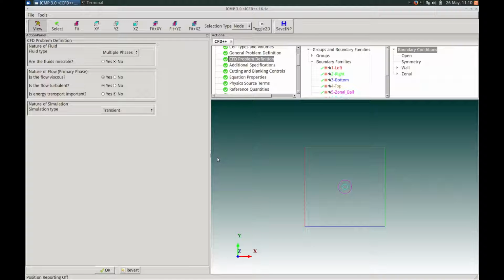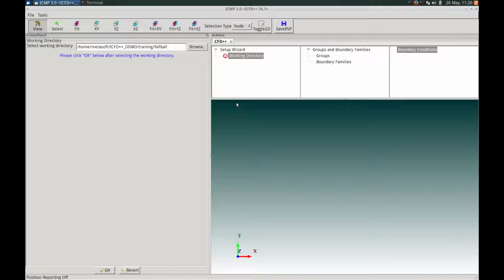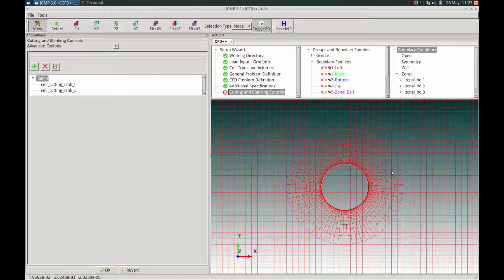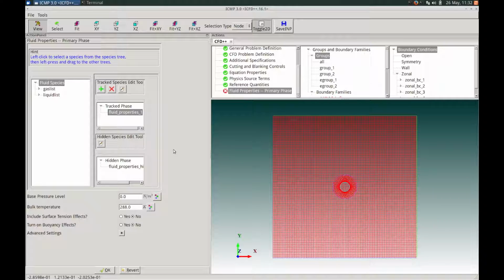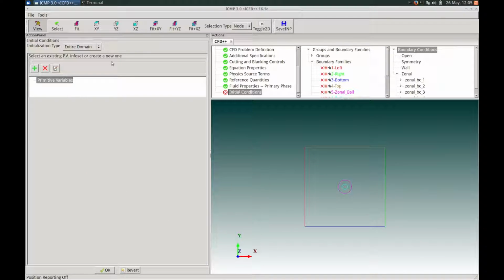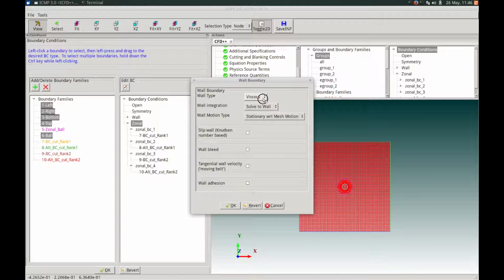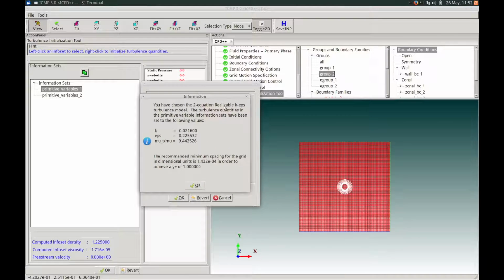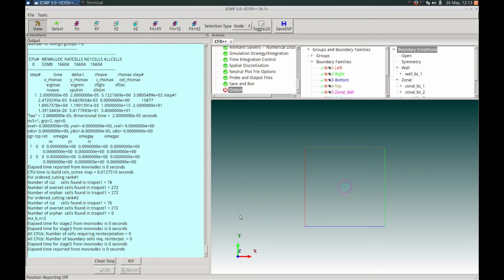ICFD++ Example 58: 2D Ball Falling Into Water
This ICFD++ example tutorial demonstrates the problem setup for a 2D Ball Falling Into Water using the new Integral Computational Multi-Physics Advanced User Interface (ICMP AUI).